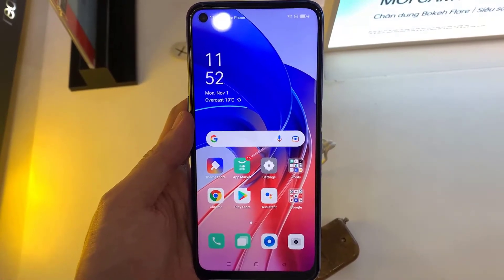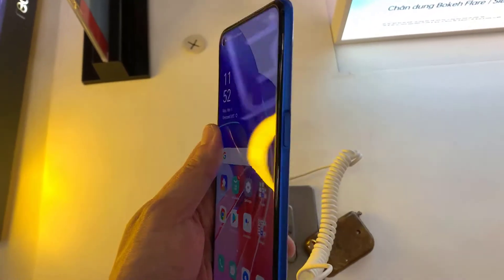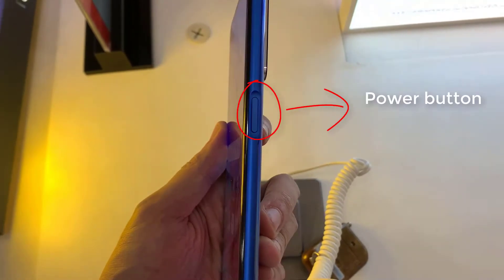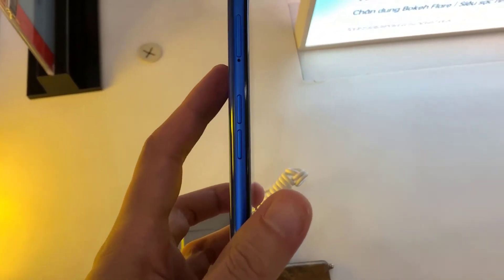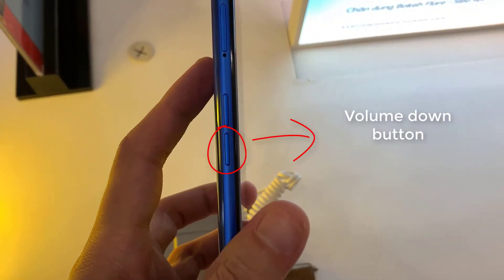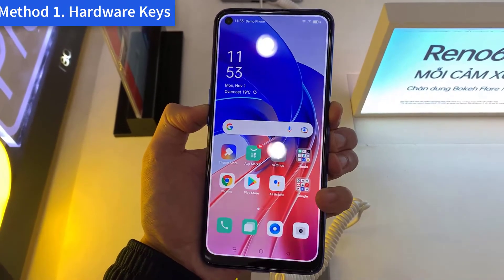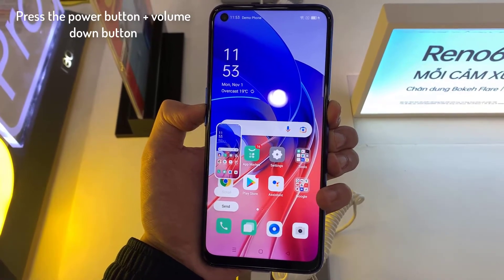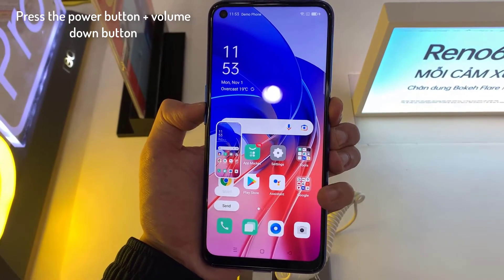OPPO A55: 2 Ways To Take Screenshots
This video will show you how to take a screenshot on the OPPO A55, or how to take screenshot in Oppo A55.
How to take long screenshot in Oppo A55: